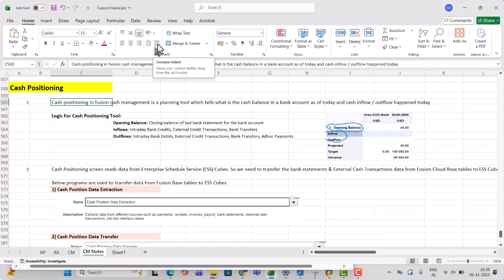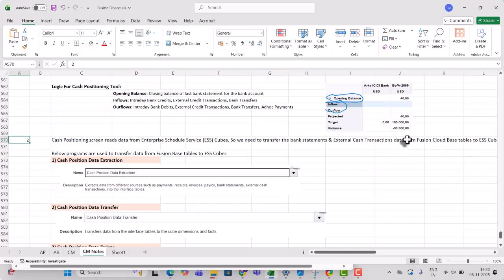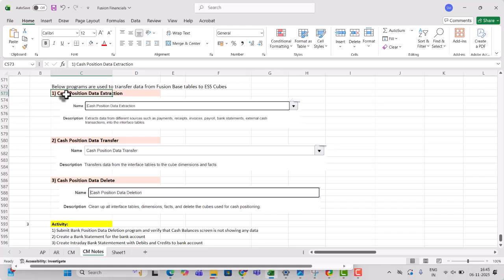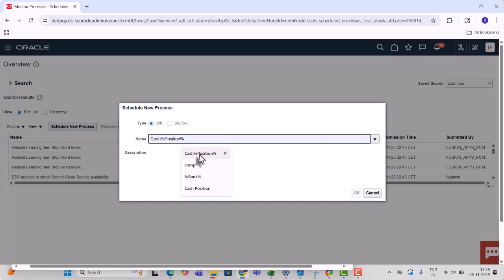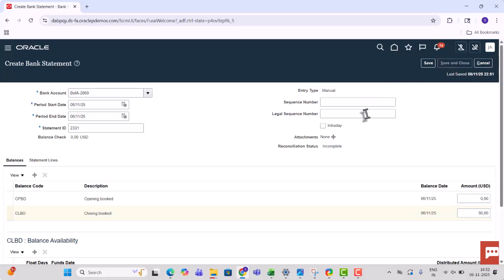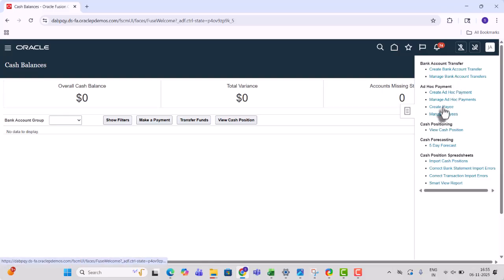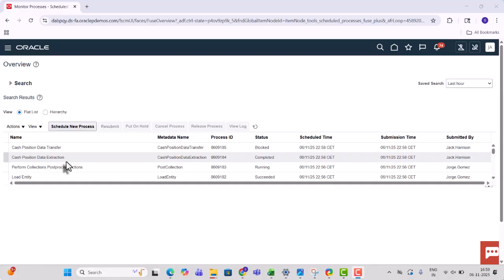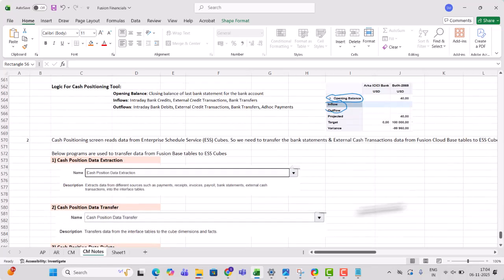8.CM - Cash Positioning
In this video, we will discuss about cash position in oracle fusion cash management.

Intro:(00:00)
Read from ESS Cubes:(02:41)
Activity: (06:19)
Execute Activity in instance: (07:28)